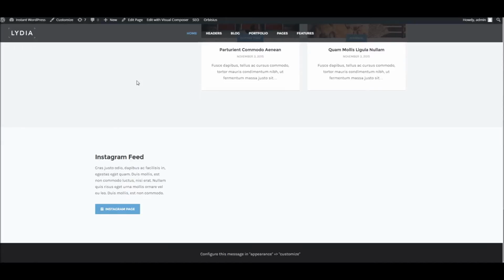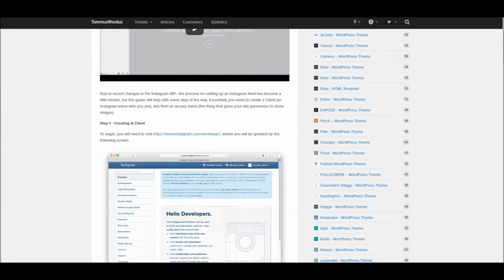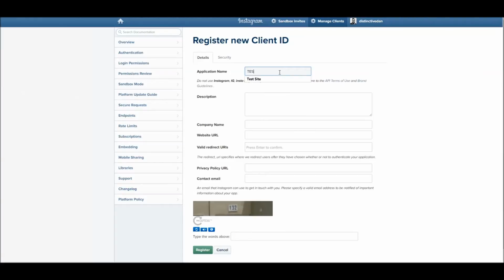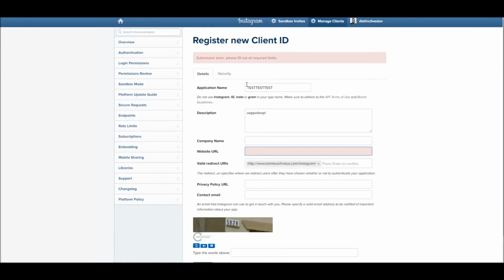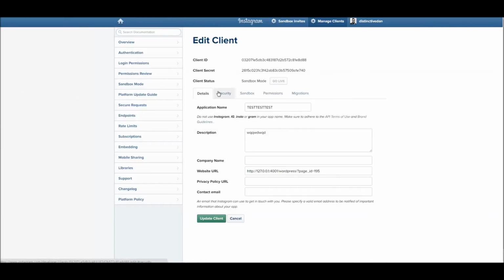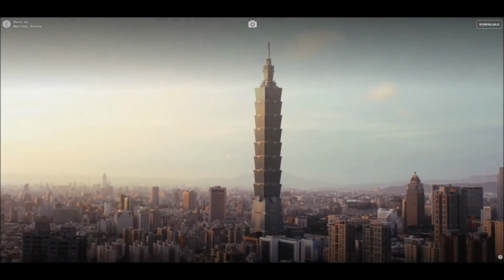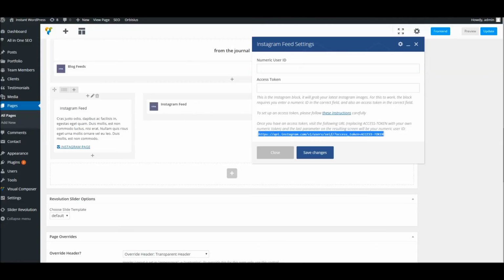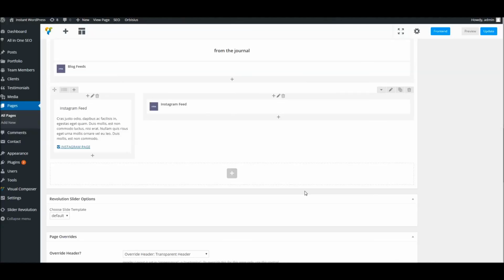Setting Up the new Instagram API - Elemis Themes